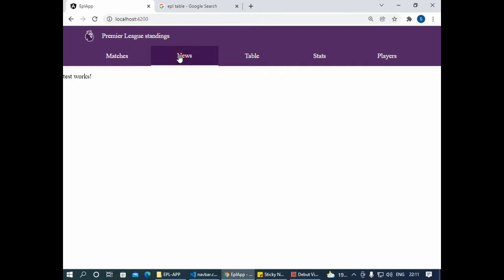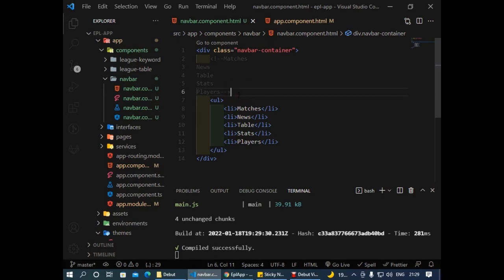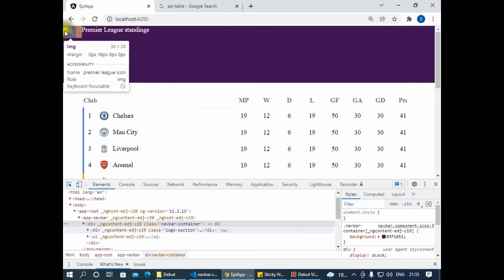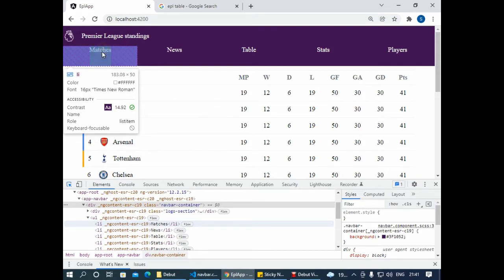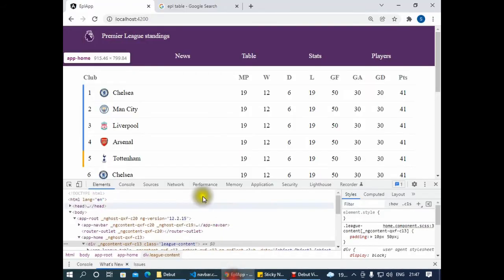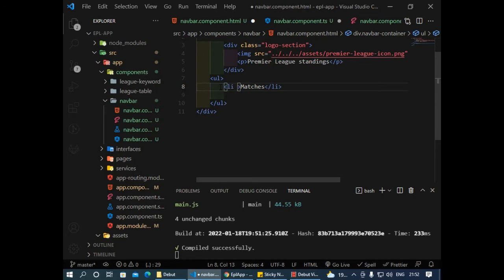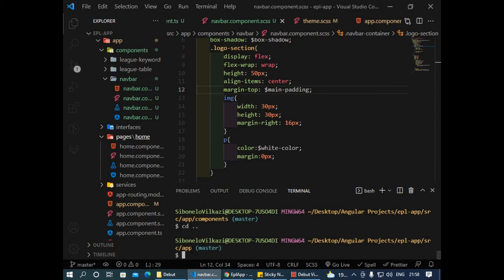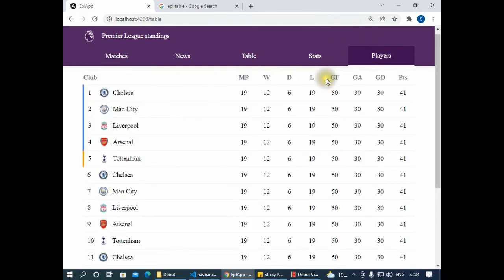Navbar for English Premier League Website Using Angular ( HTML, SCSS, TYPESCRIPT) Front-end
Navbar  for English Premier League Website Using Angular   HTML, SCSS, TYPESCRIPT

This video is a continuation of the

What the video covers:
Creating a navigation bar
Routing to different pages as the user switches tabs